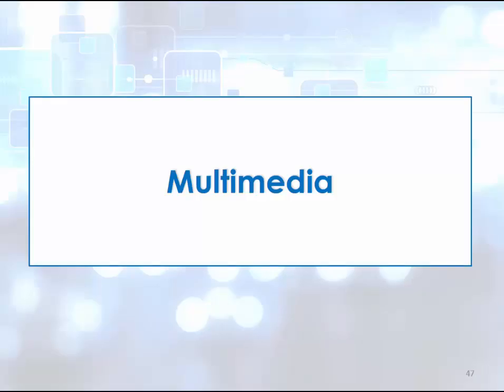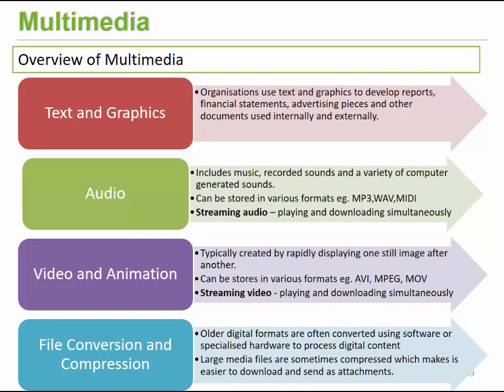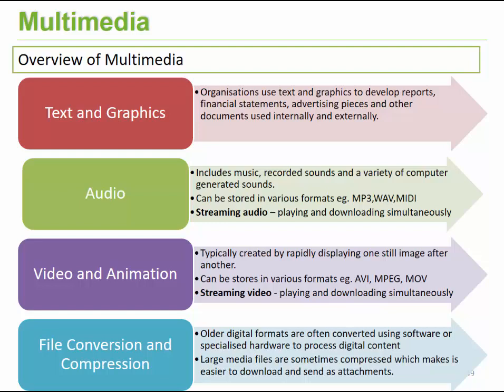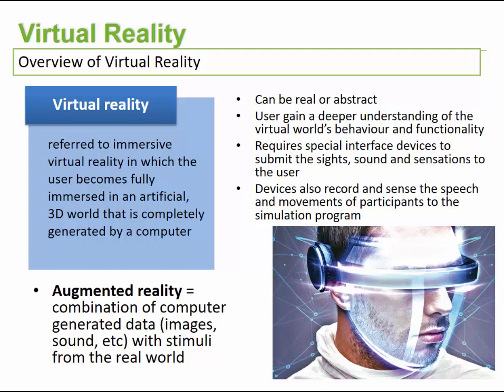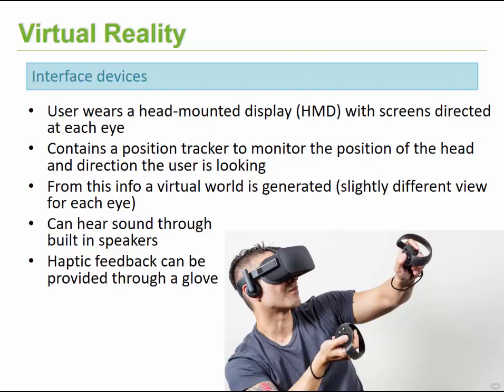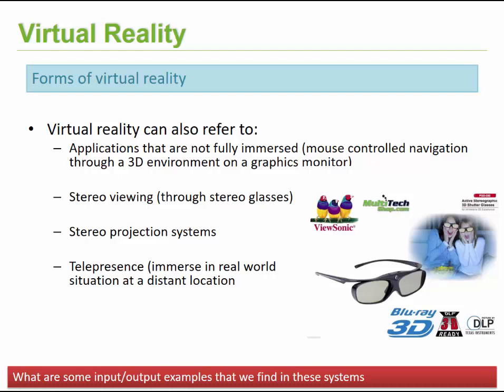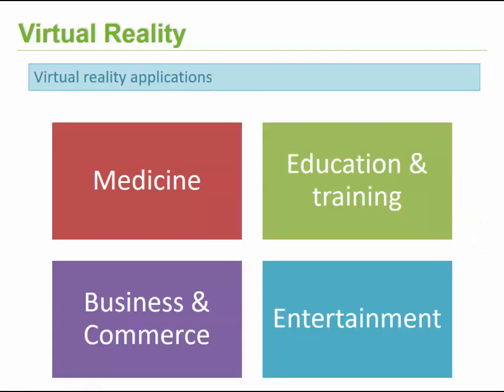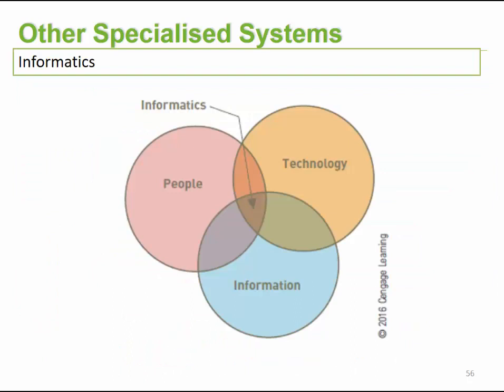Topic 7 Section 4 Multimedia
Chapter 7
- Multimedia
- Virtual Reality
- Augmented Reality